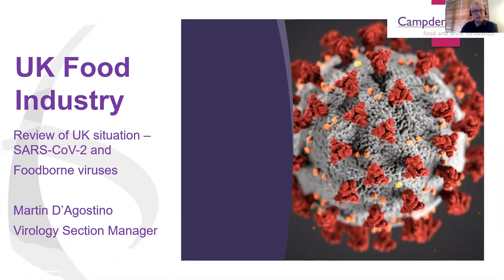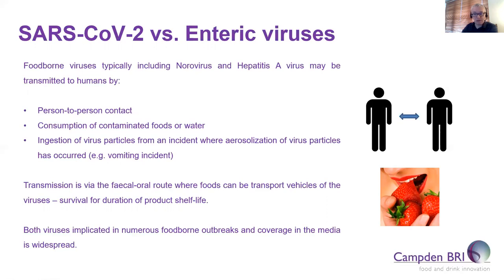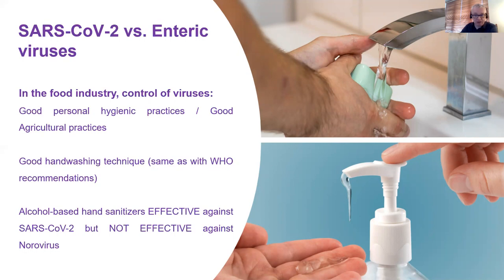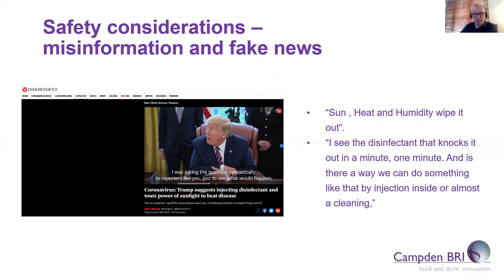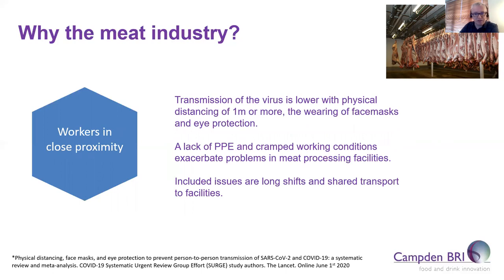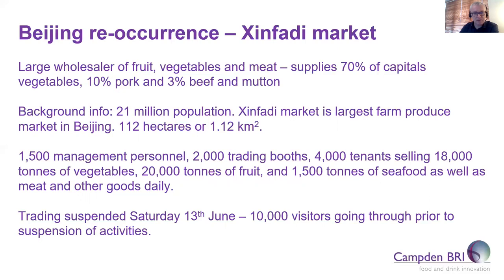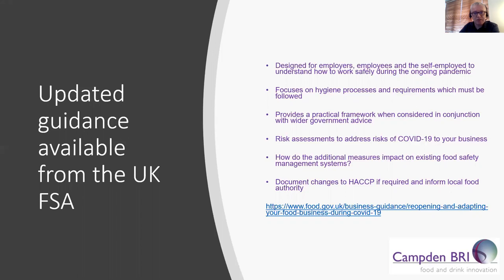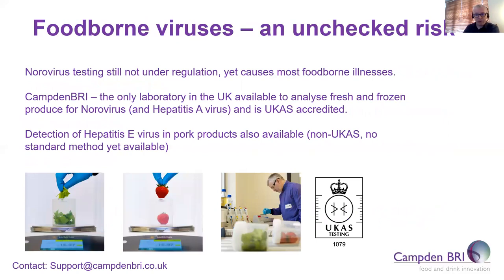SARS-CoV-2 and foodborne viruses - current issues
In this presentation Martin D'Agostino, Virology Section Manager, Campden BRI discusses Covid-19 in the context of food safety and gives an update on foodborne viruses, in particular Norovirus and recently revised figures released by the UK FSA.